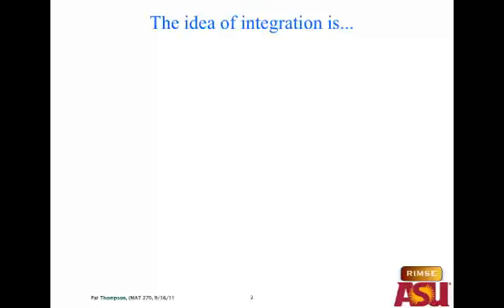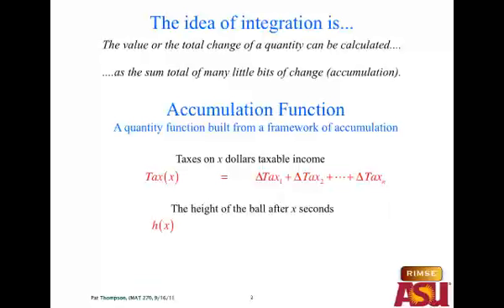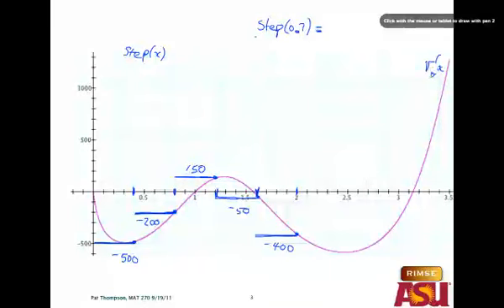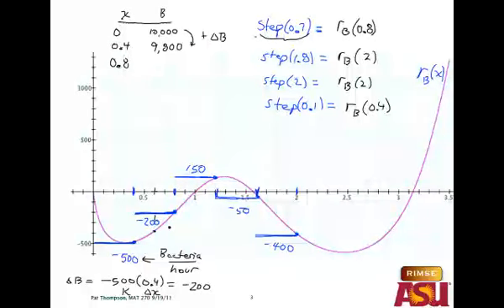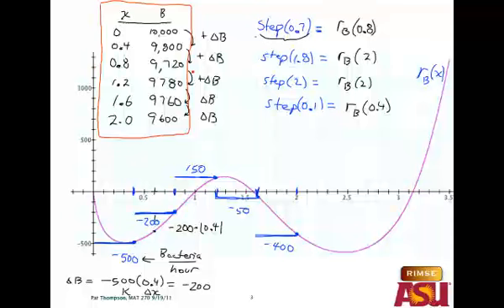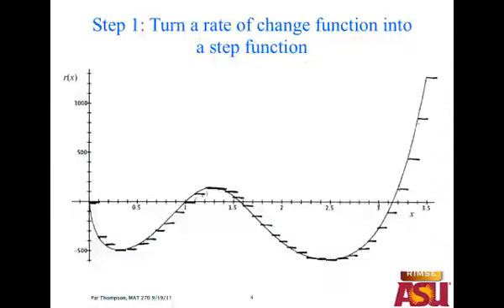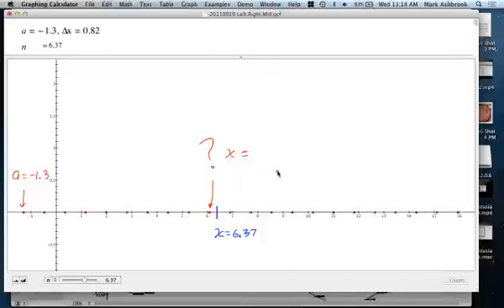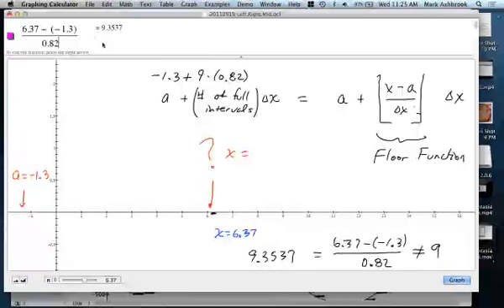MAT 270 Wed Sept 25, 2013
Building Accumulation Functions; Finding the Left x-value of an interval